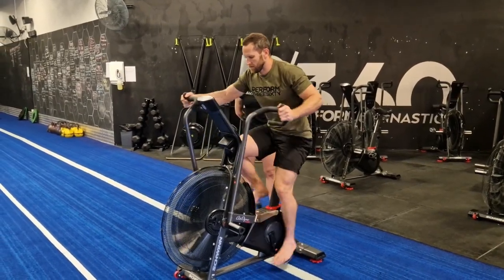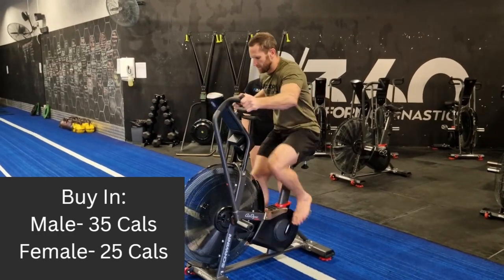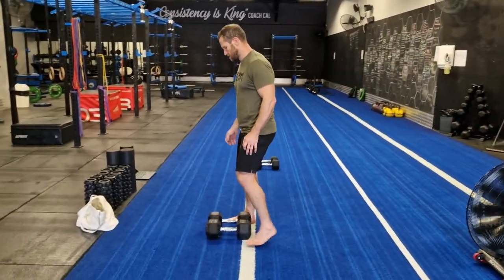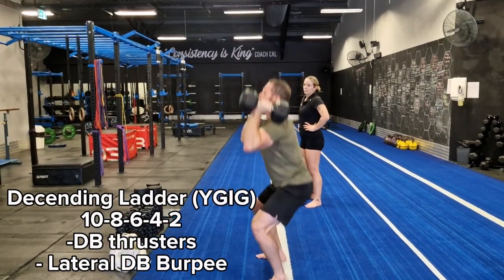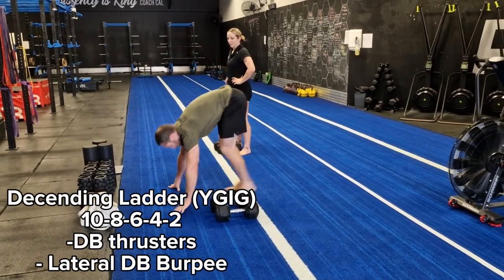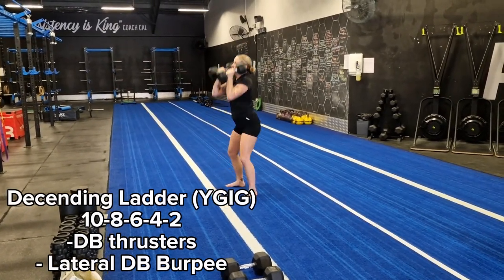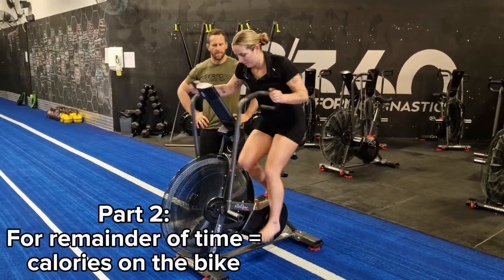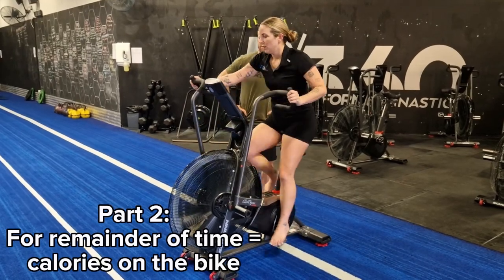360 Games K2- Workout 1